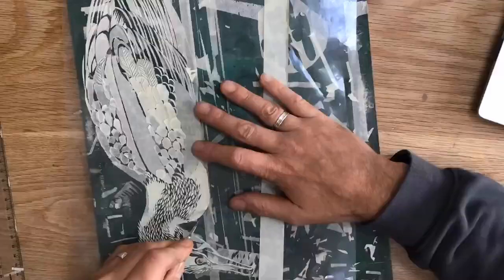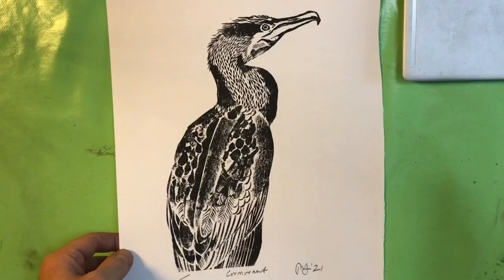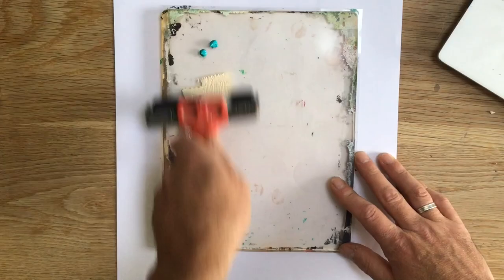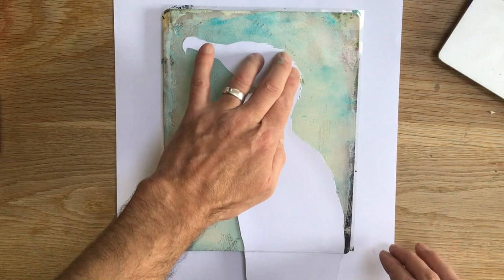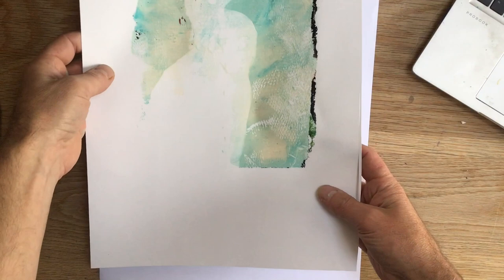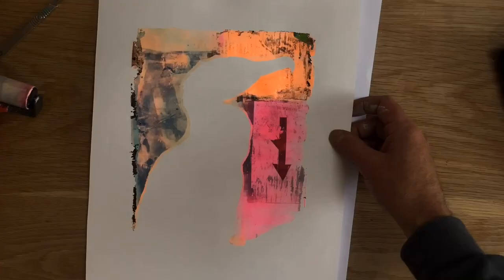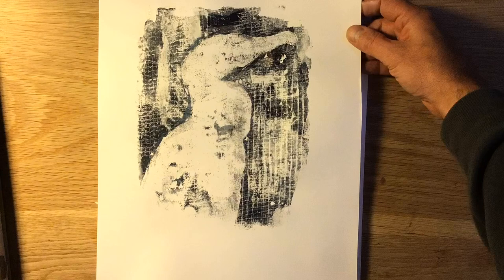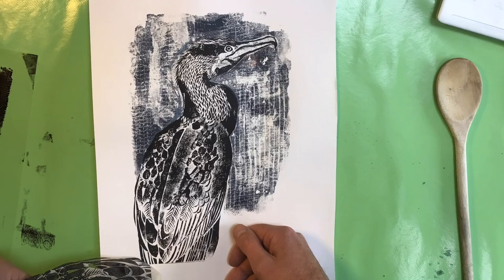Tape print + stencil gel plate technique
A quick video on using stencil masks on the gel plate to then print over with masking tape prints. Plenty of other videos on my channel about masking tape printing!